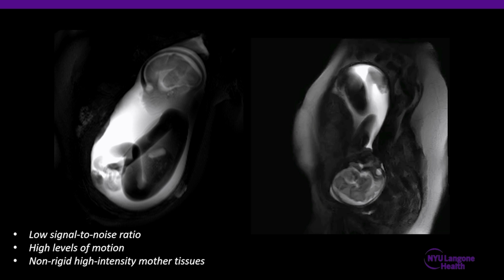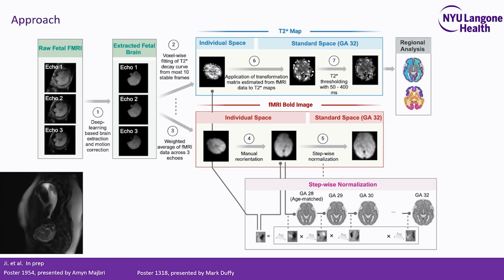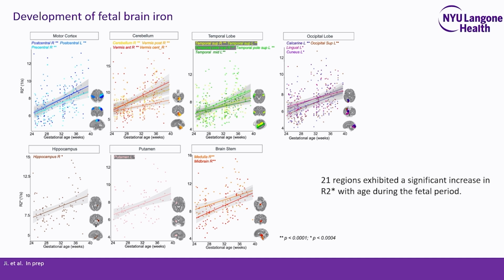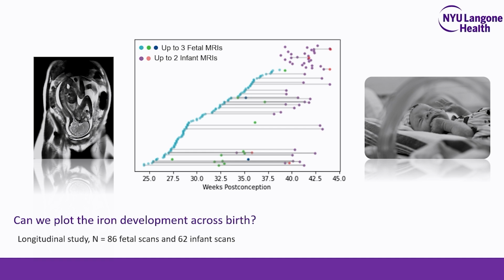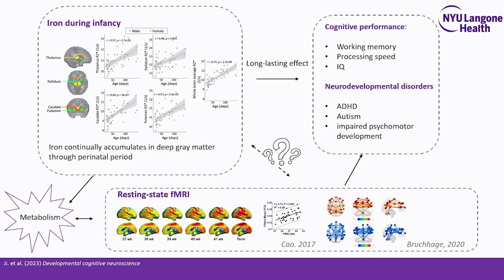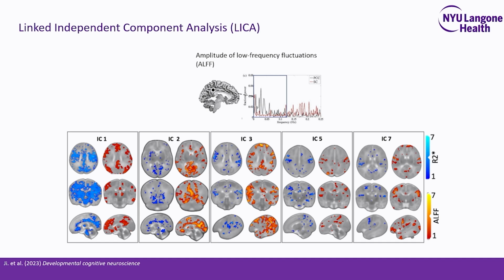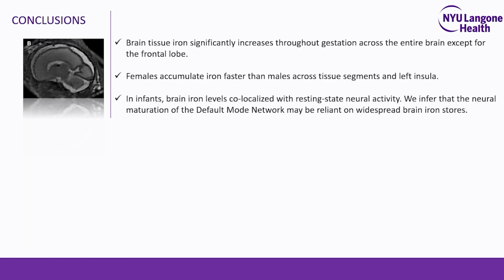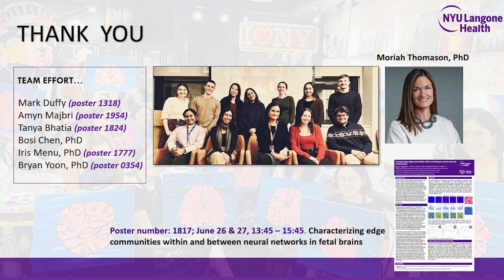OHBM 2024 | Symposium | Lanxin Ji | Fetal to Infant Brain Iron Development and Its Impact on Neur…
OHBM 2024 Sympoium
Session: Exploring the role of brain iron across the lifespan
Part 2
Title:  Fetal to Infant Brain Iron Development and Its Impact on Neural Activity.
Speaker: Lanxin Ji
Abstract: As a pivotal factor in neural development, iron accumulates rapidly in the brain from the earliest stages of life.  Our analyses leverage fetal and infant multi-echo fMRI data to estimate T2* and investigate iron accumulation in the human brain from prenatal gestational age 20 weeks to postnatal 20 weeks. We will present data showing iron level changes spanning the perinatal period, and will delve into the challenges we encountered and the experiments we conducted to accurately estimate T2* from fetal fMRI data, which often involves significant motion artifacts. In addition, we will show how iron measures couple with neural activity through a cross-modality analysis in the context of early development. This study will be the first to chart the developmental trajectory of iron across the birth transition period. It will open new opportunities for exploring the role of iron in facilitating the emergence of early functional networks.